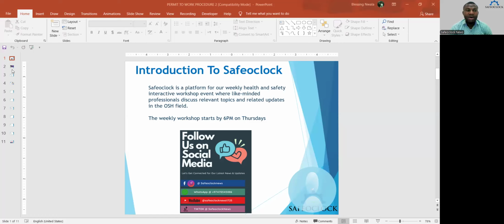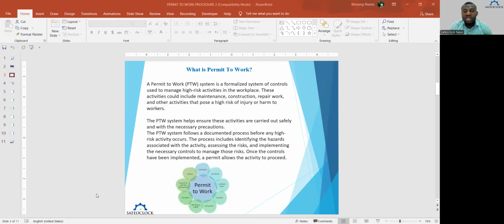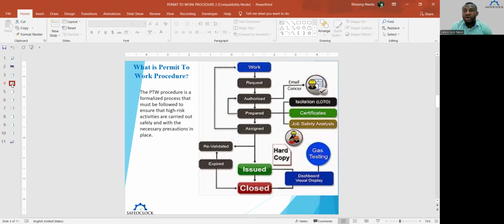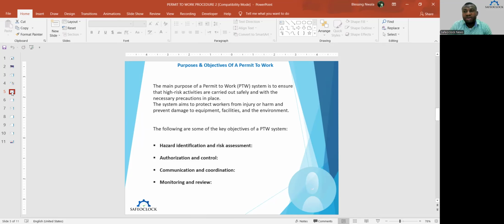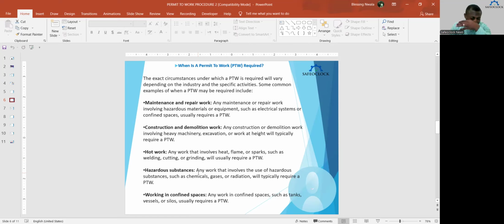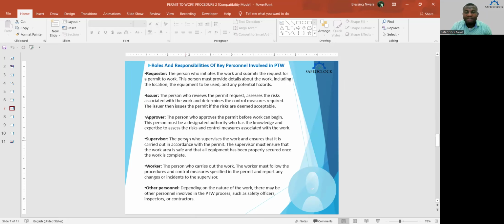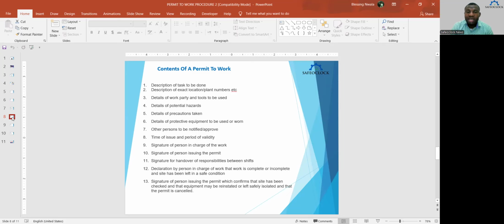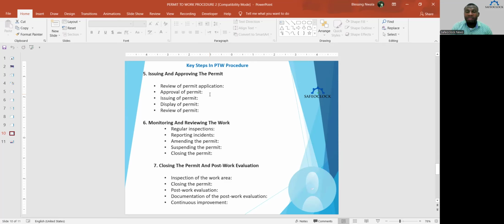Permit To Work Procedure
In this week's safeoclock health and safety interactive workshop, we discussed about ways of implementing an effective permit-to-work procedure in the workplace.